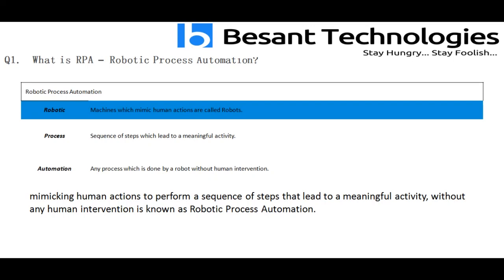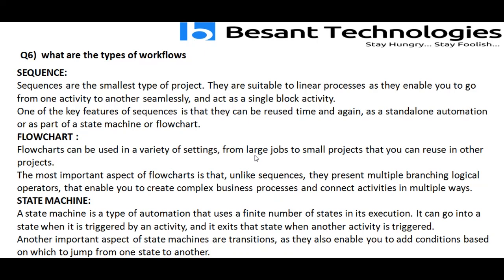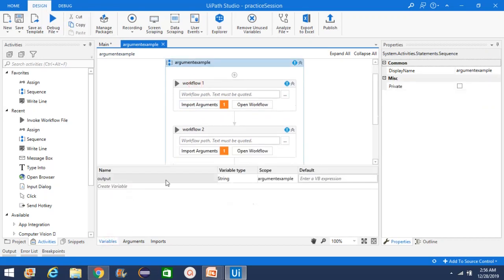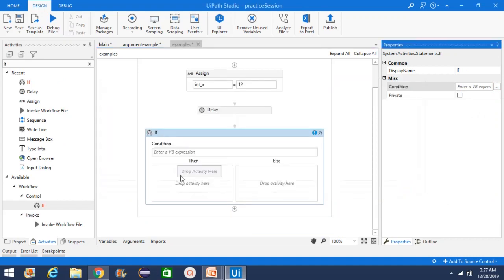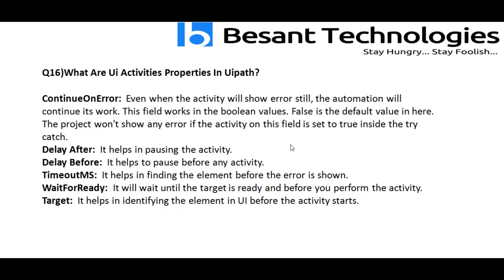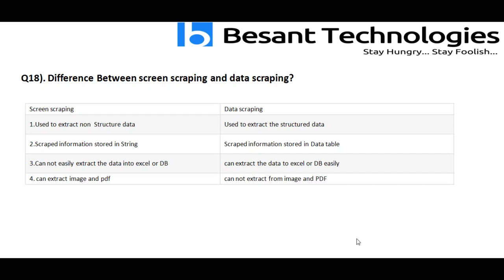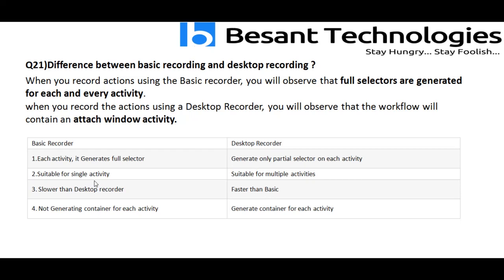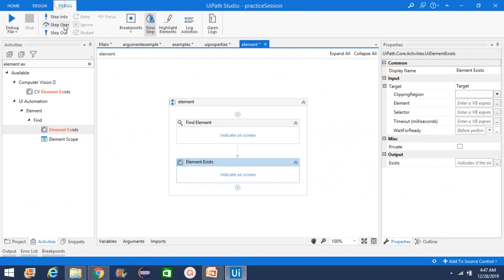RPA Interview Question and Answer with Practical Examples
If you’re looking for RPA Interview Questions and Answers for Experienced & Freshers, you are at right place. RPA Interview Questions and Answers provided by 10+ years of Experienced professionals and researched many RPA interviews and asked many freshers who have attended interviews in many reputed companies